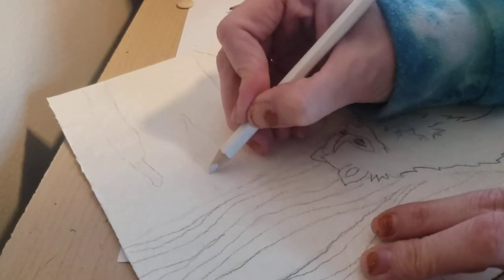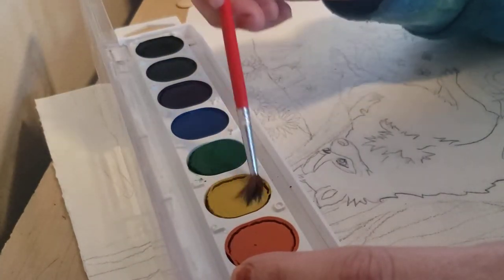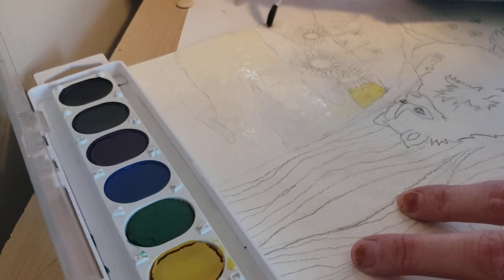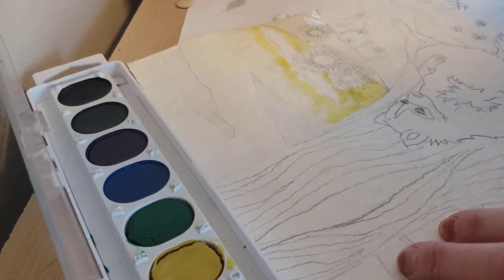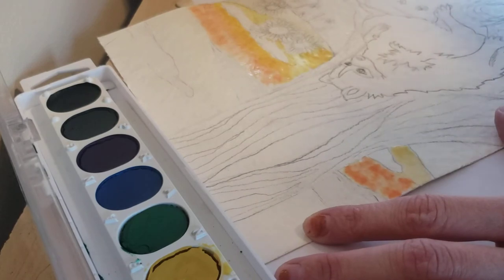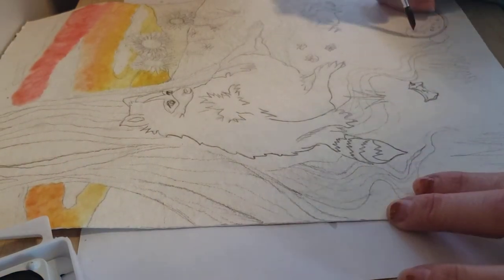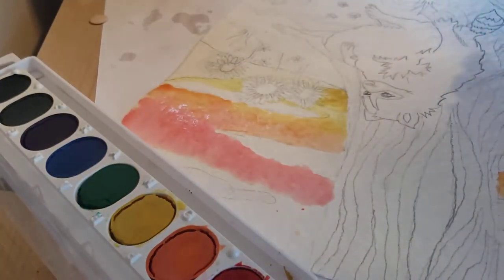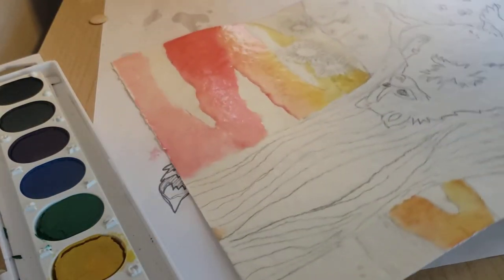Watercolor painting - raccoon